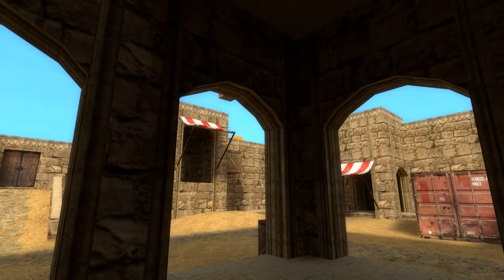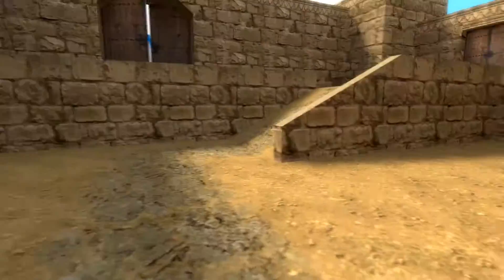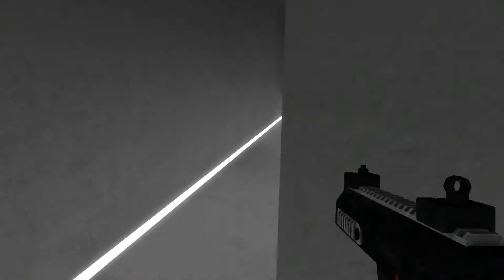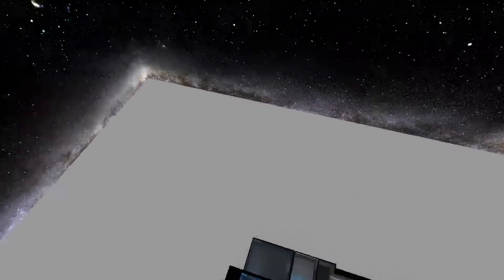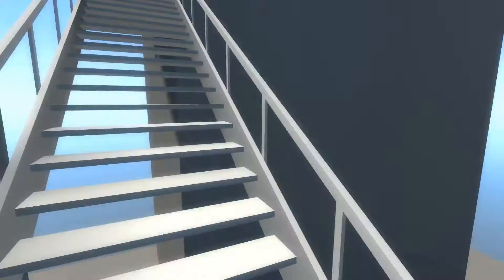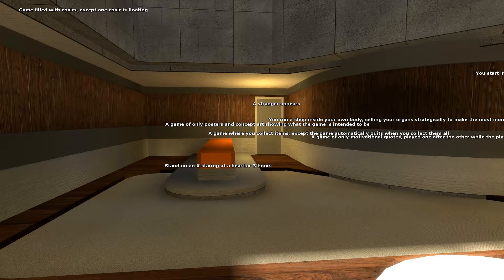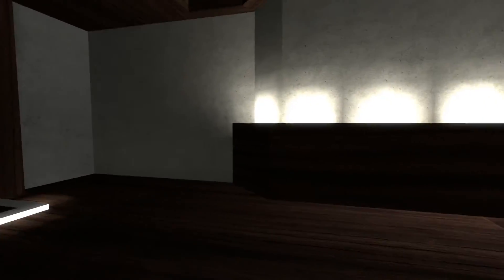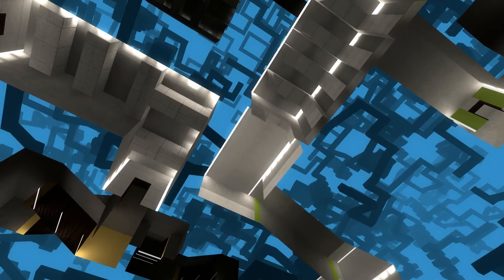The Beginner's Guide Chapter 1-6 Walthrought Part 1 [1080p60] Gameplay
∎Summery.
The Beginner's Guide is a narrative video game from Davey Wreden, the creator of The Stanley Parable. It lasts about an hour and a half and has no traditional mechanics, no goals or objectives. Instead, it tells the story of a person struggling to deal with something they do not understand.